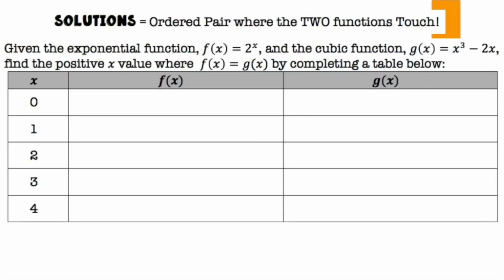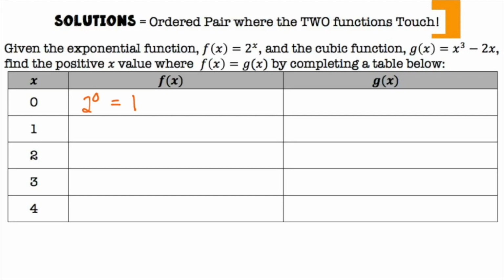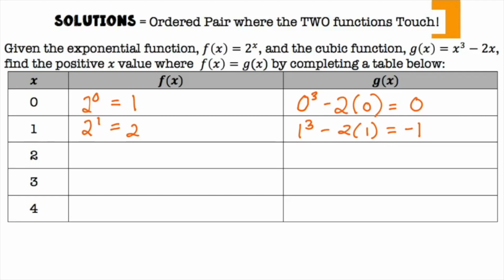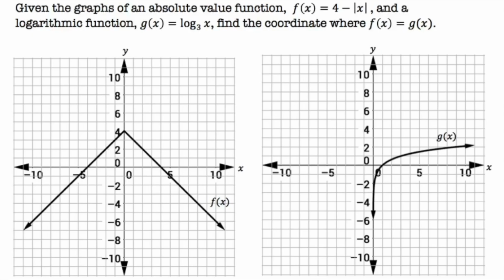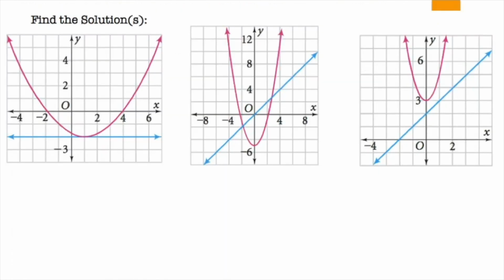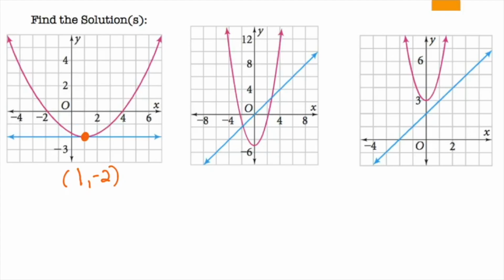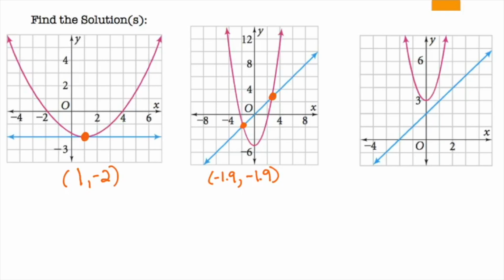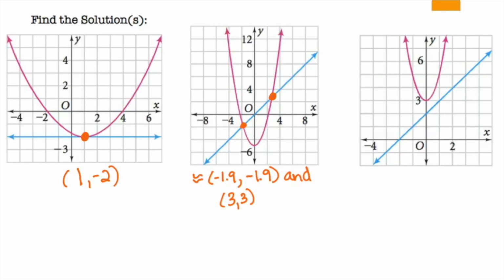8.7 Solutions To Systems Of Functions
In this video you will learn how to use a table or a graph to identify the solution to a function.